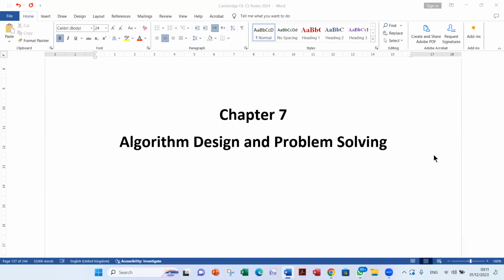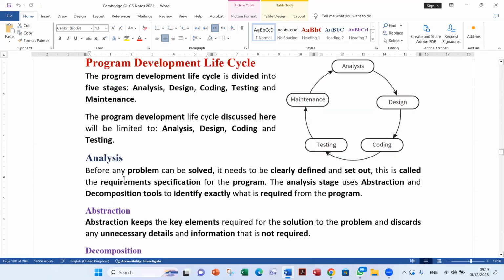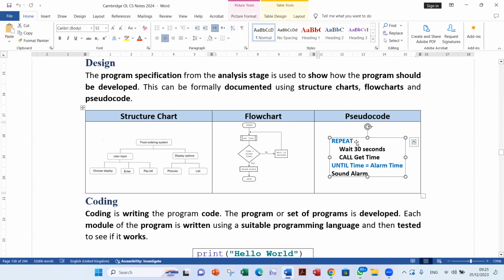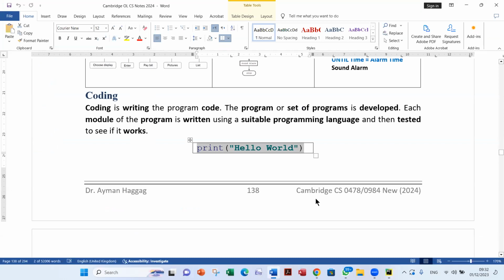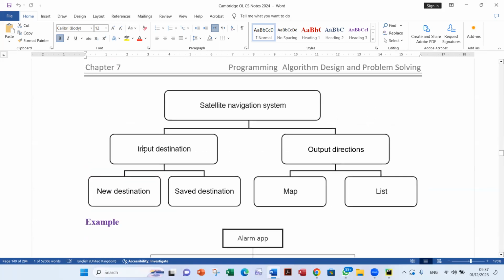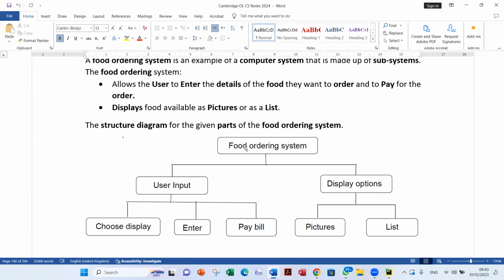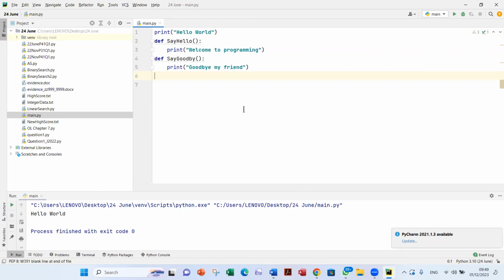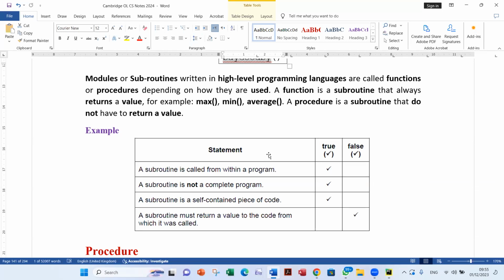Cambridge Computer Science in English Chapter 7 Algorithm Design and Problem Solving 1 Program Devel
Cambridge Computer Science in English Chapter 7 Algorithm Design and Problem Solving 1 Program Development Cycle